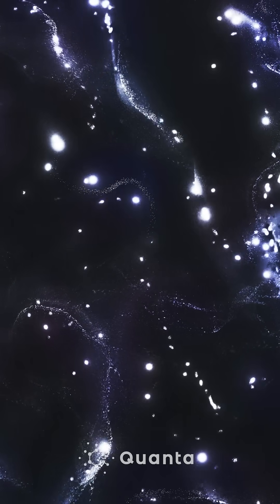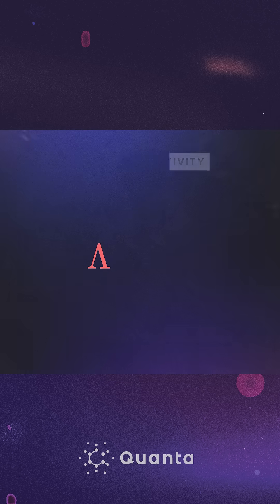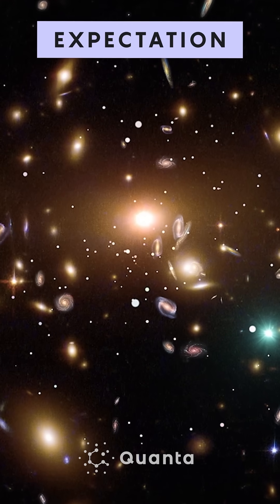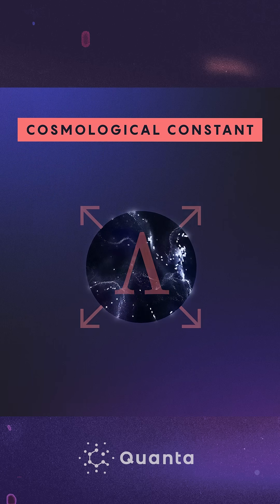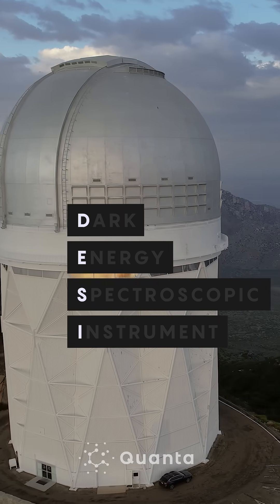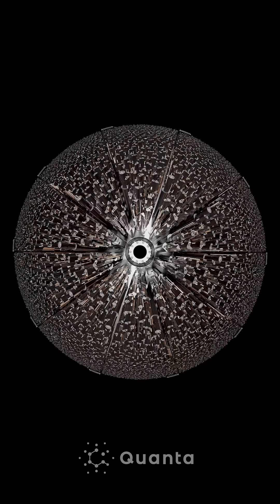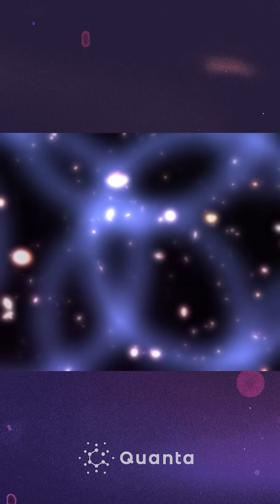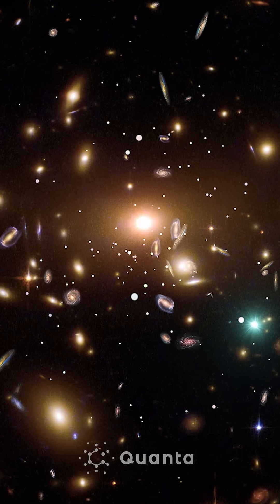Dark Energy: Probing the Biggest Mystery in Physics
Dark energy is one of the biggest mysteries in physics. DESI, the Dark Energy Spectroscopic Instrument, may provide some answers.